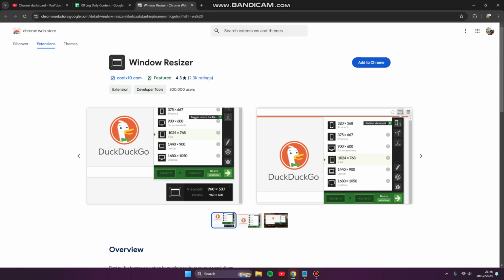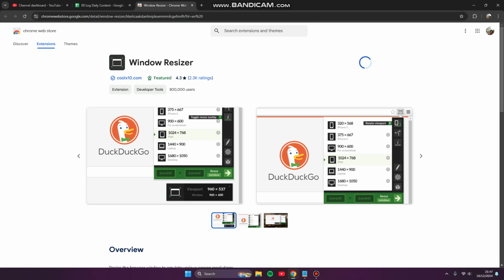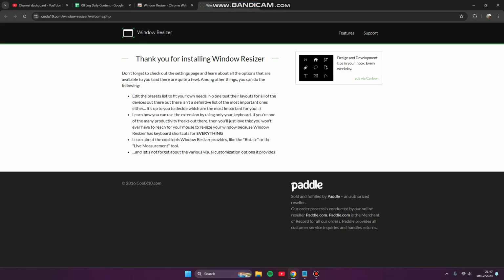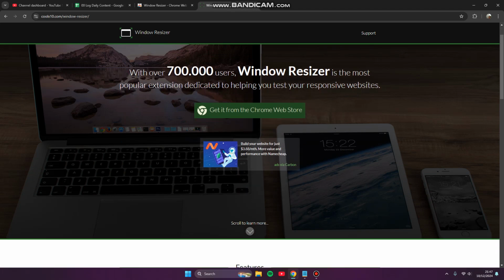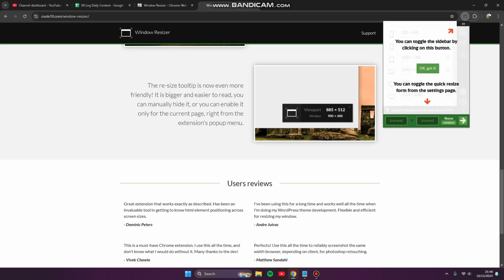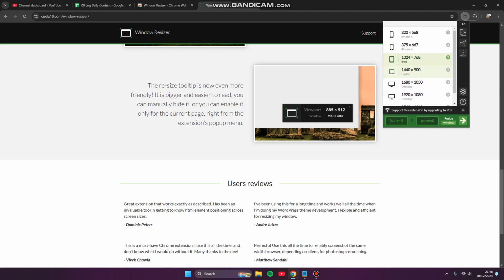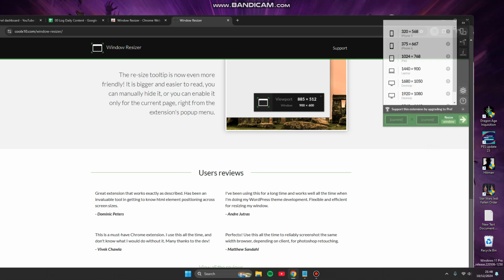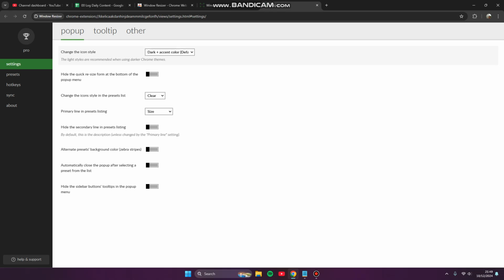How to Enable Window Resizer on Chrome